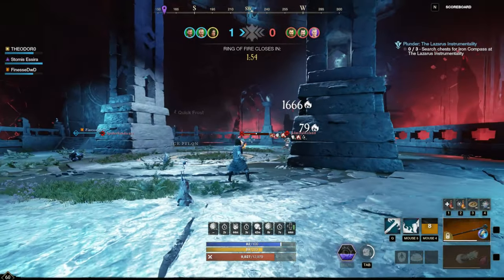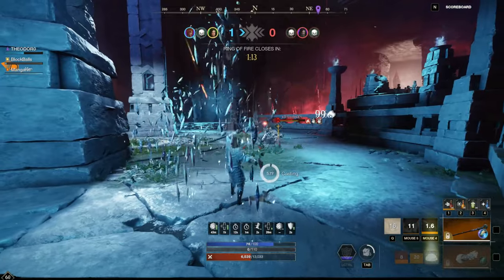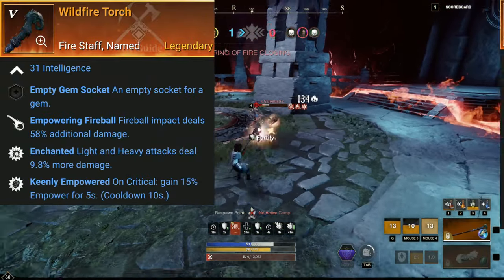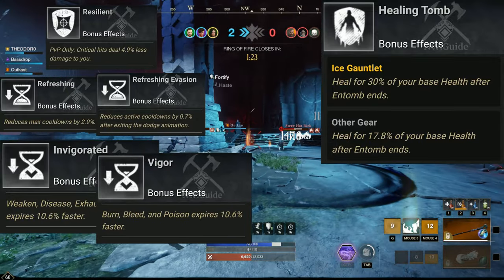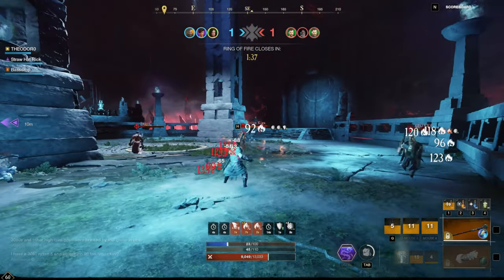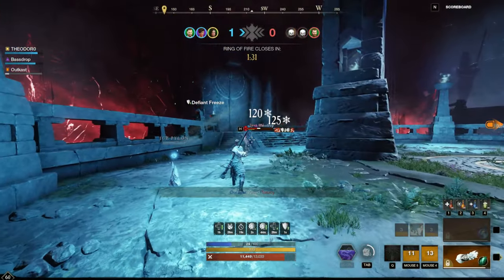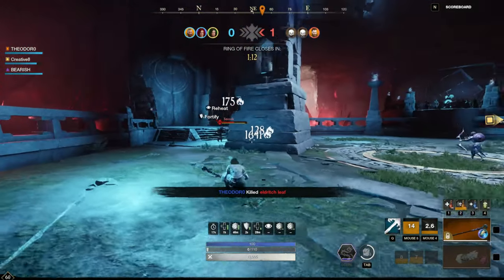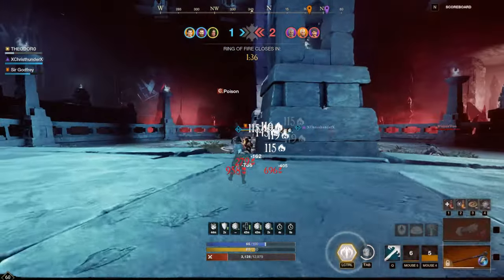Affordable FS IG Mage Build! Try THIS for PvP in 2023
My take on what makes up a great Mage Firestaff (FS) and Ice Gauntlet (IG) build in New World Arena 3v3! Focuses on big damage, staying alive, and not costing 100's of thousands of gold to put together.

Server -- Valhalla NA East
In-Game Name -- THEODOR0

00:00 Intro
00:15 Preview
01:22 Initial Build Details
04:42 THANK YOU
05:30 Ice Pylon
06:16 Flamethrower
09:10 Runeglass Gems
09:33 Heartgem Runes